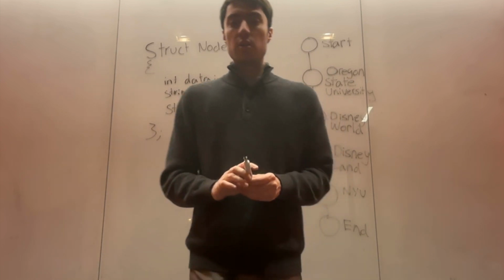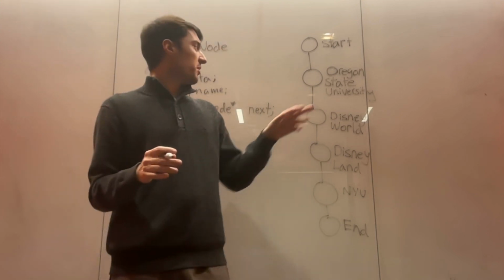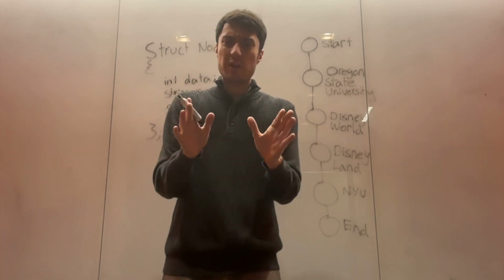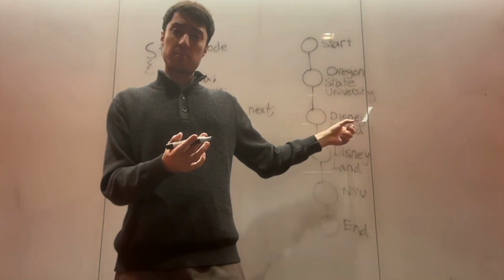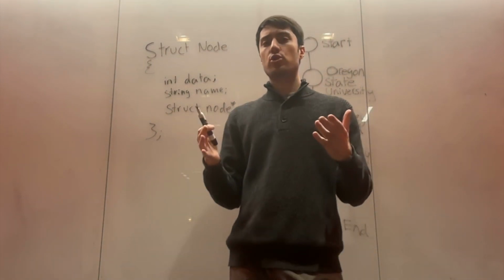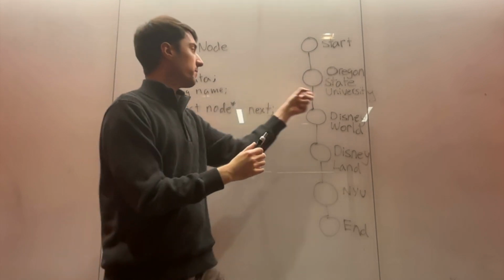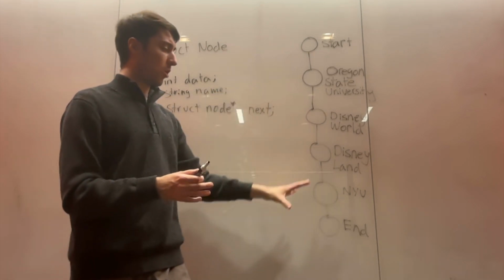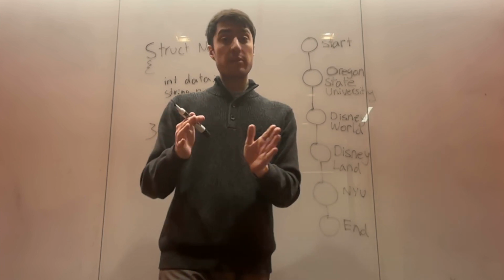DATA STRUCTURES: Linked Lists Basics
In this video, I go over the basics of what a linked list is, why you might want to use a linked list, and compare a linked list in computer science to a subway station network.